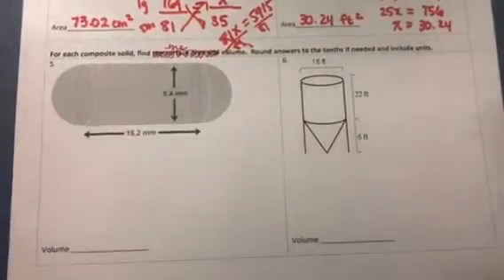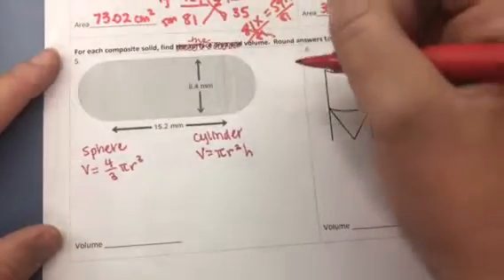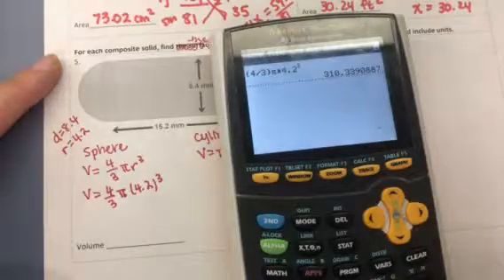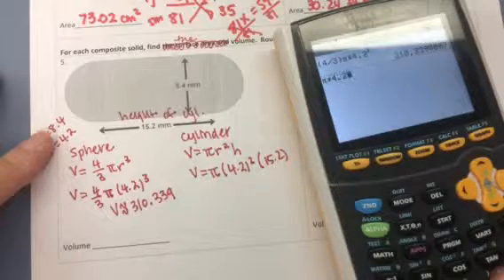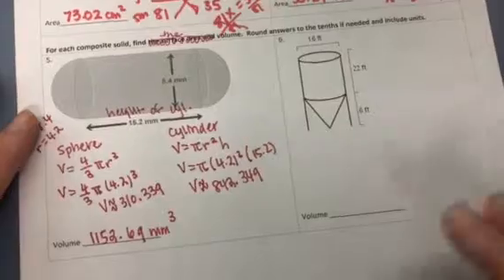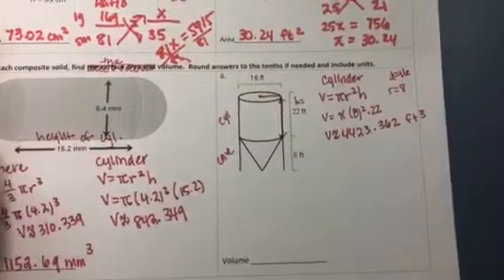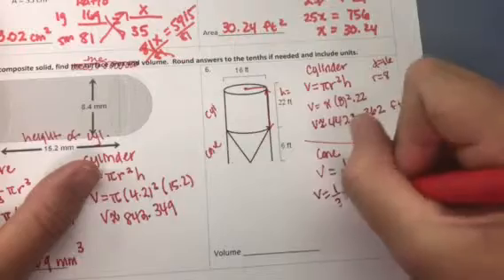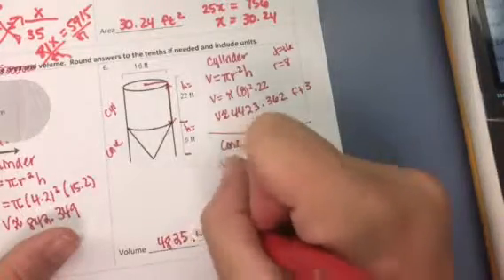Practice Quiz 4.2 5-6